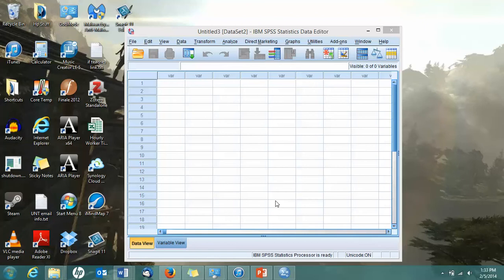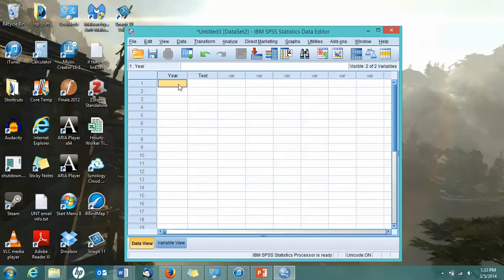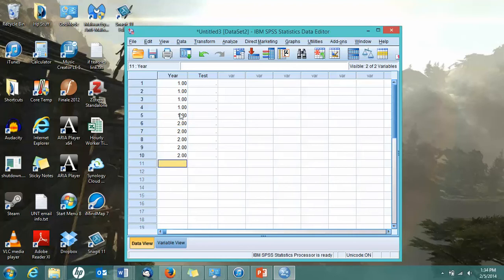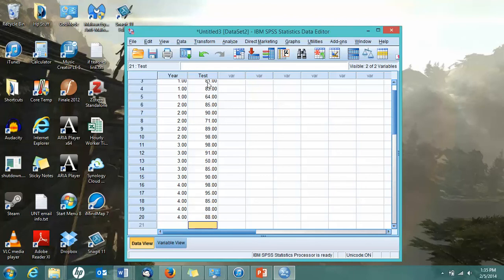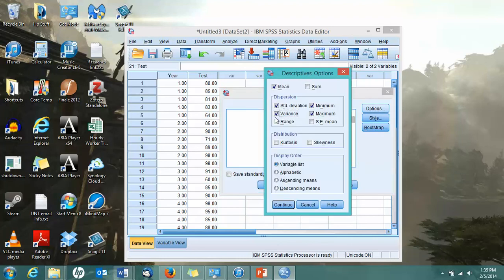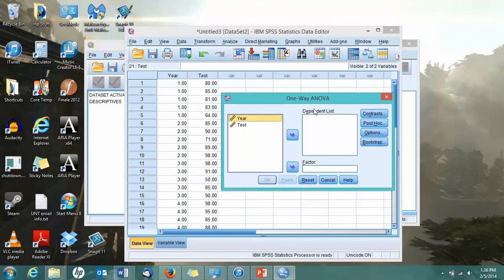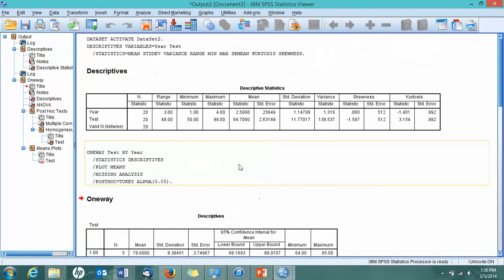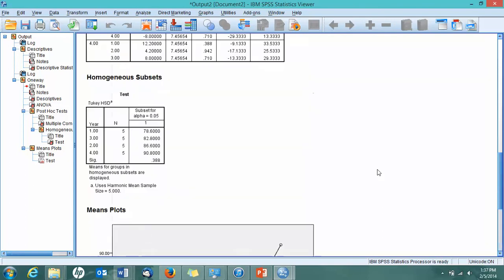One Way ANOVA in SPSS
Testing out things on the laptop.  May redo this later.